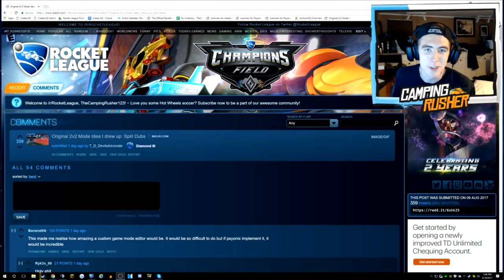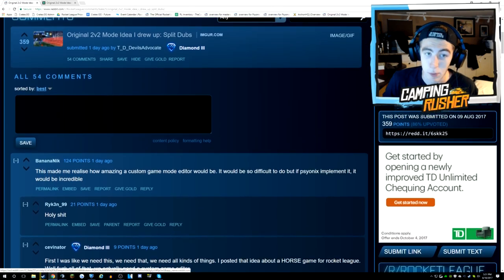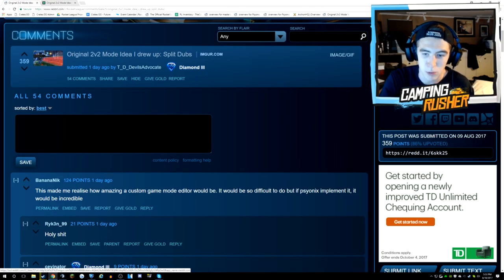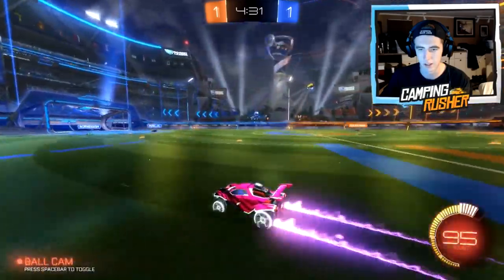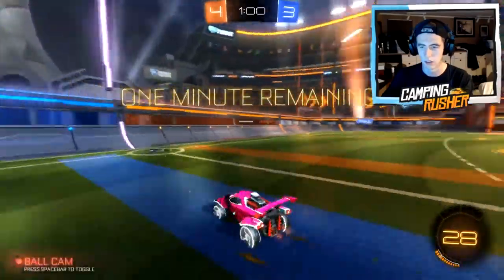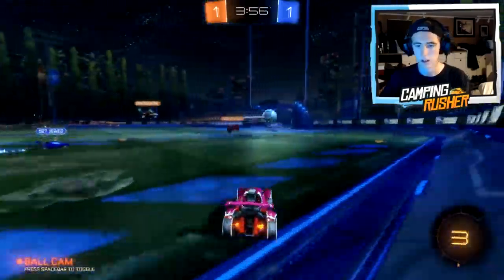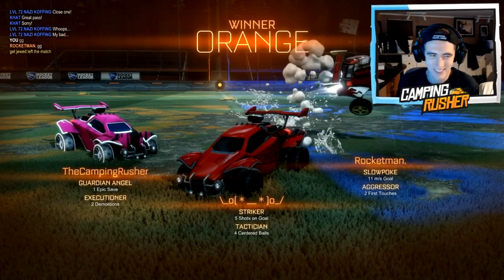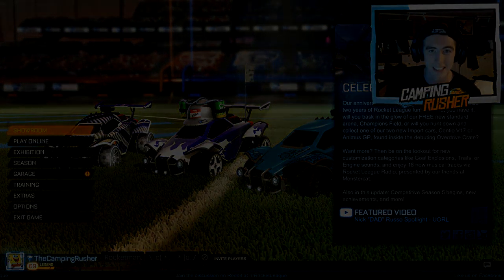THIS CUSTOMIZABLE UPDATE WOULD CHANGE ROCKET LEAGUE!!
Rocket League - Today I talk about a customizable update that would change the game!

Play Minecraft on my Server! ➜ IP: pvp.thearchon.net

Put "ROCKET LEAGUE" as your comment if you read the description!